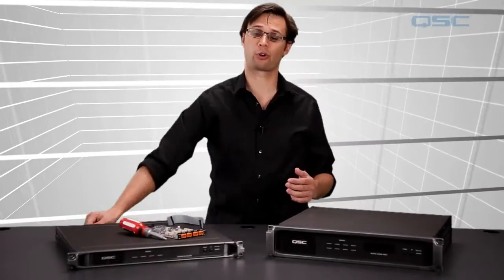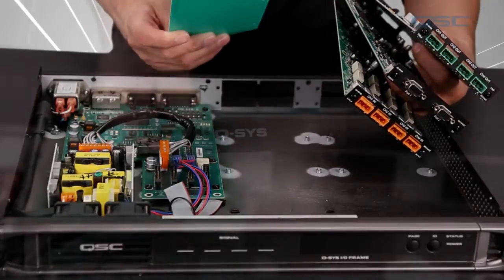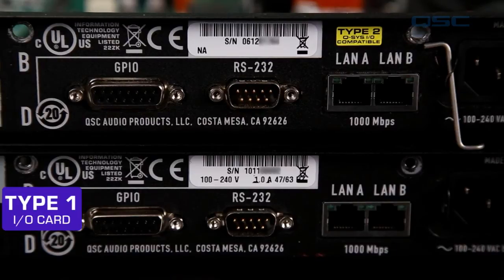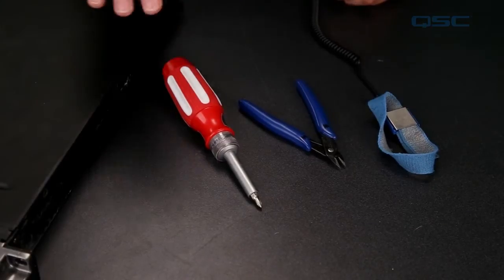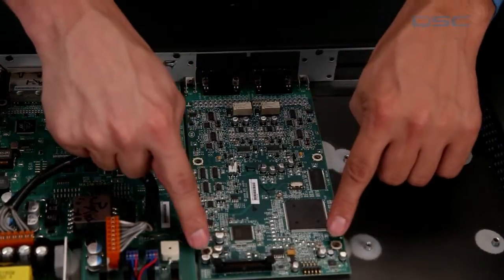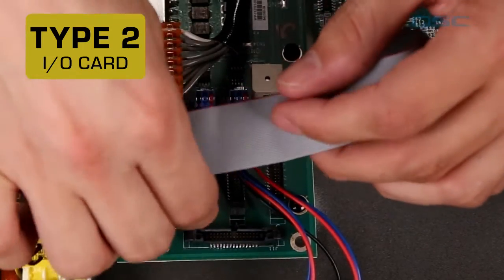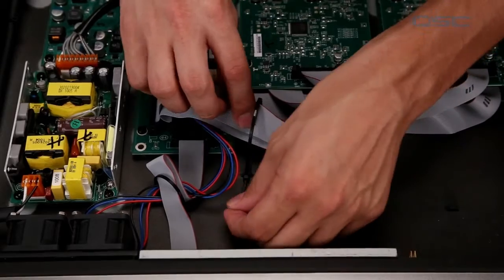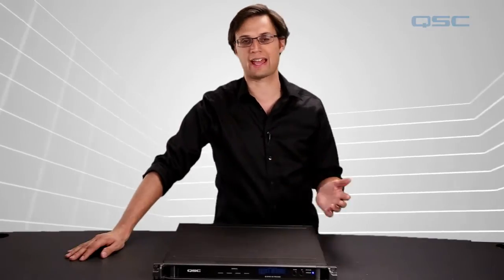Q-SYS: Install or Replace and I/O Card